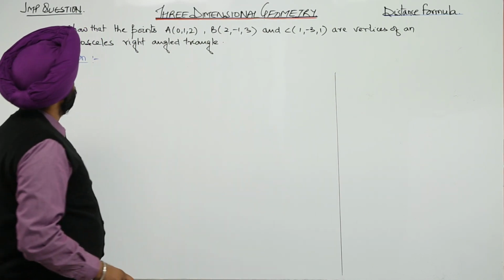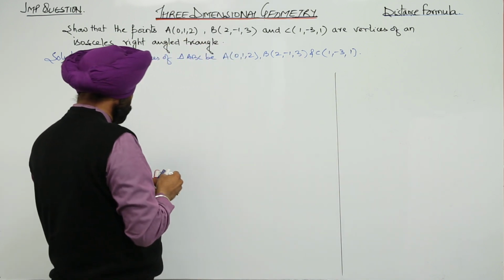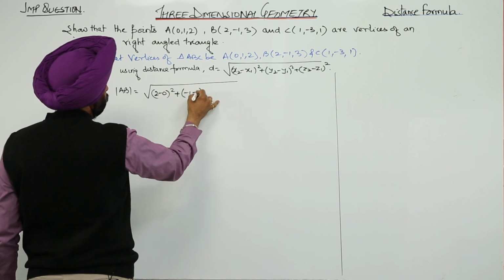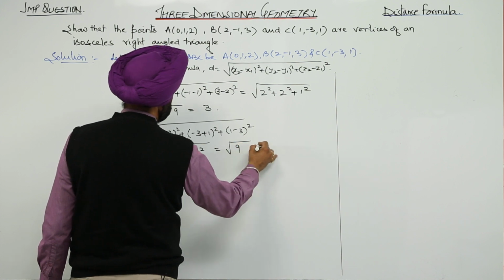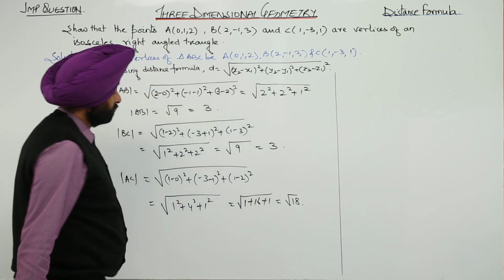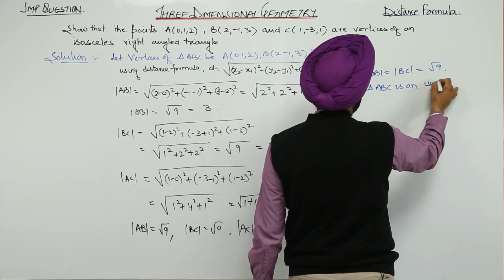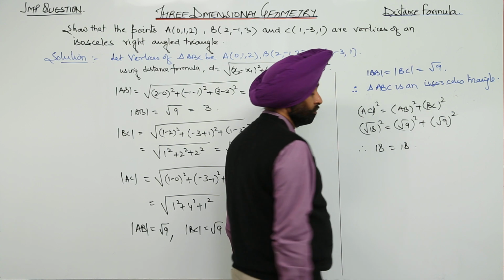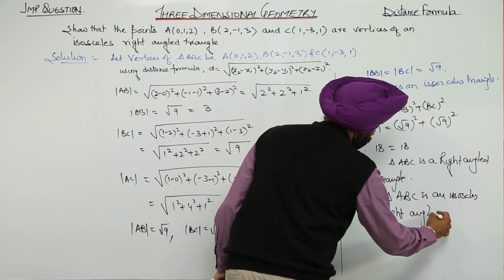Best l ICSE MATH 11 l Three Dimensional Geometry l Important question on Vertices of triangle l L23